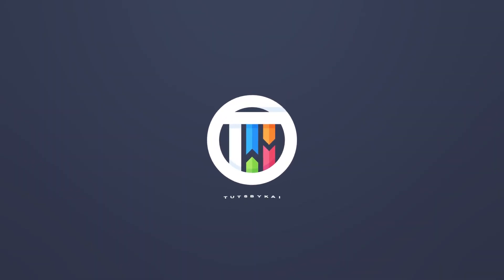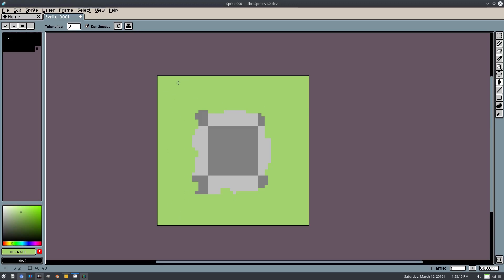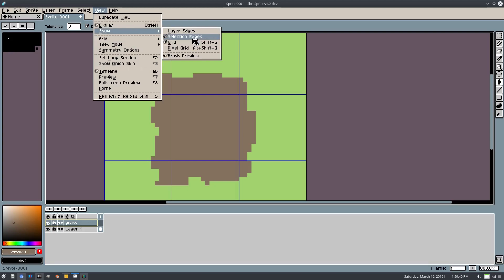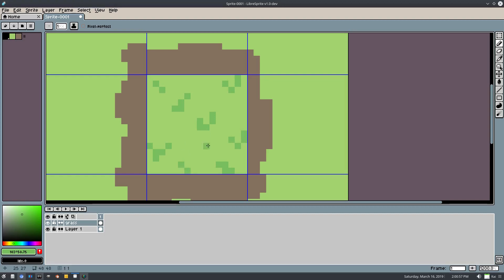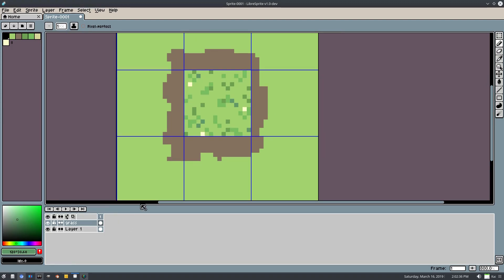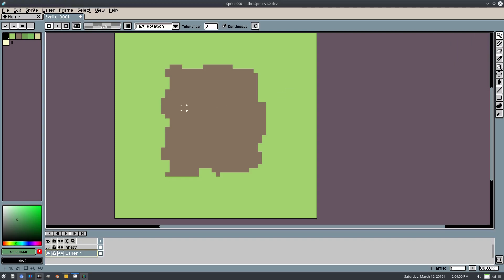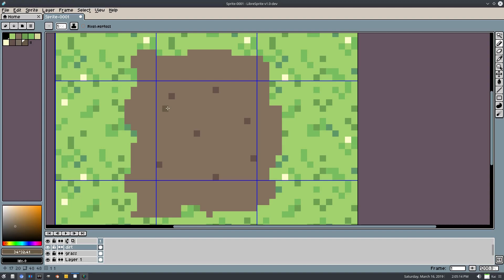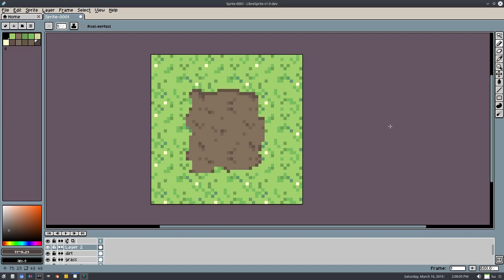Pixel Art Tutorial - How to make Pixel Grass Tiles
Today, we learn how to create 9 different grass pixel art tile assets for a pixel art game!